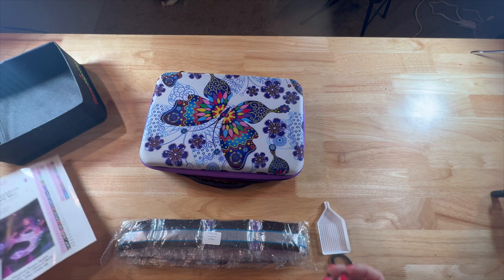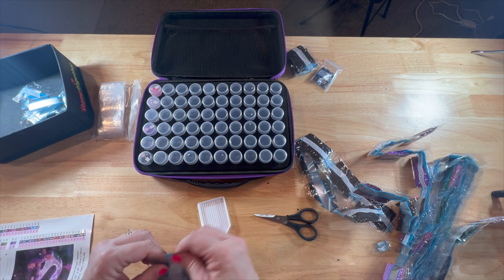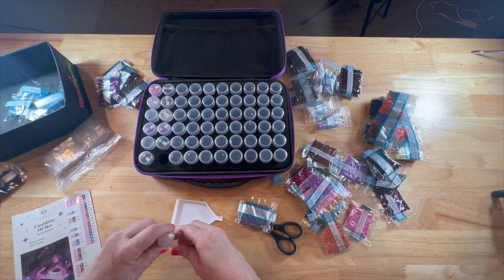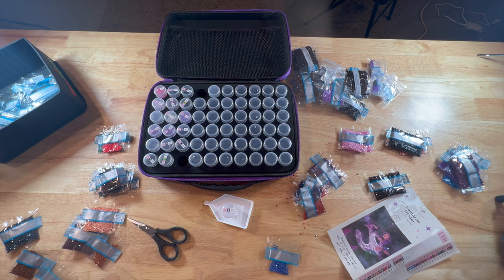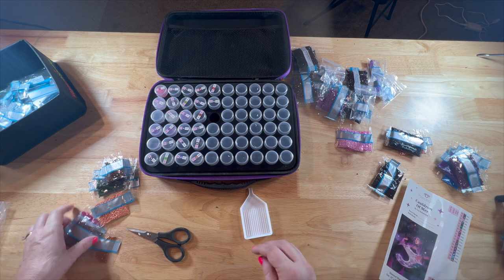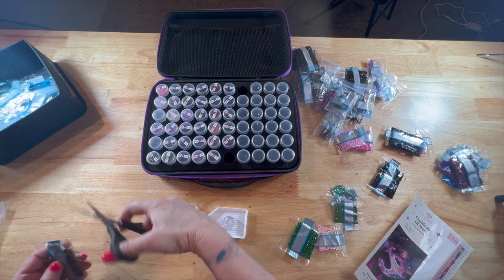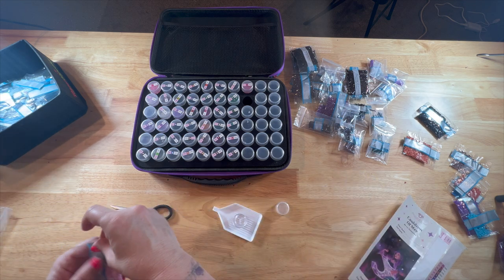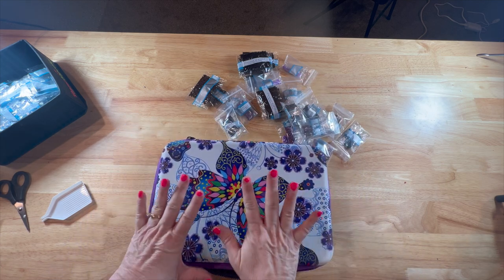Kitting Up Caldron of Mer from Diamond Art Club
Hello Friends!
Please join me as I kit up a diamond painting for Drills & Chills and Festival of Witches!

The Crafty Diamond
C/O Debbie W.
2774 Cobb Pkwy NW Ste. 109 #164